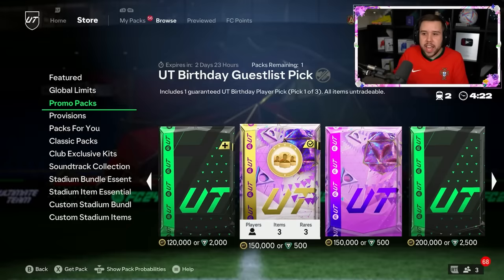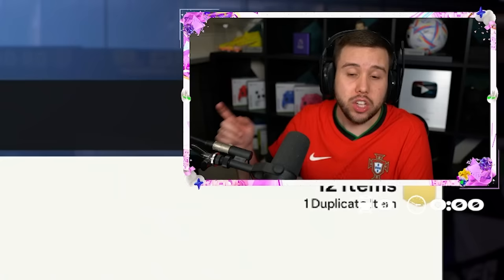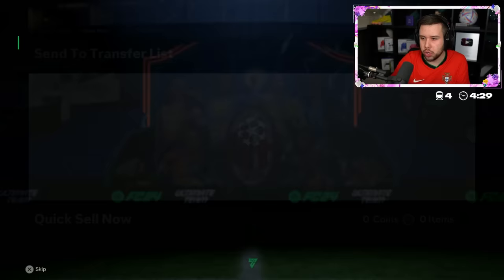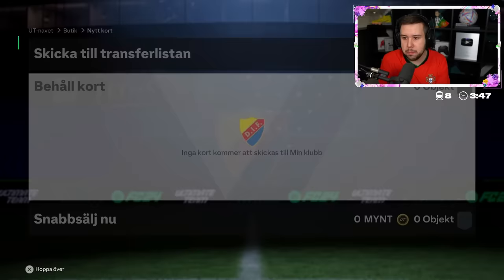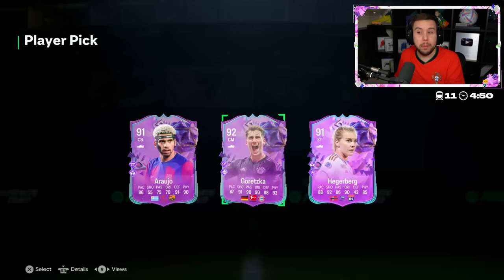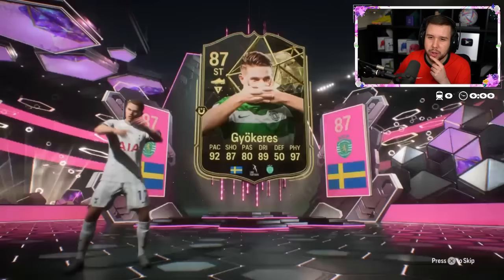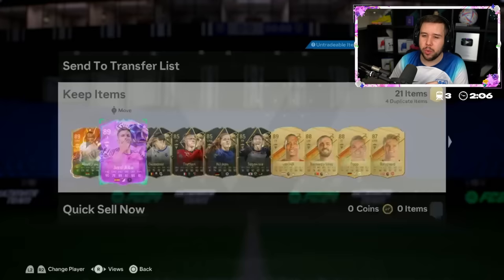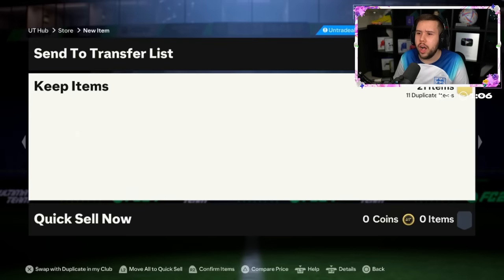90+ FUT BIRTHDAY PLAYER PICKS! 🤯 FC 24 Ultimate Team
90+ FUT BIRTHDAY PLAYER PICKS! 🤯 FC 24 Ultimate Team